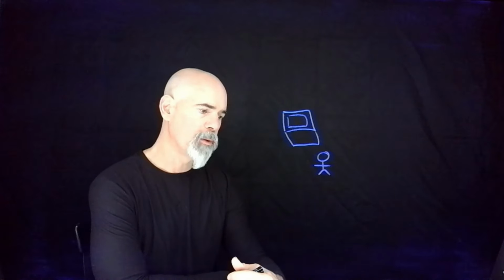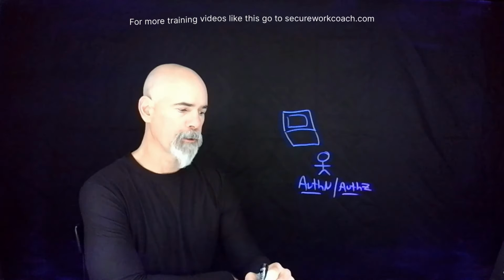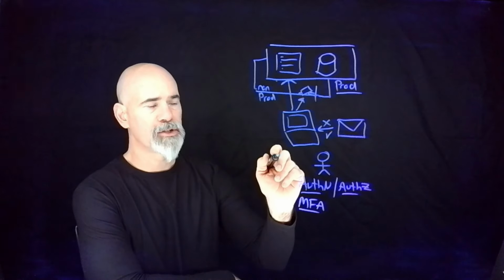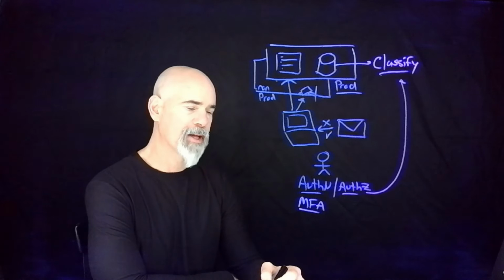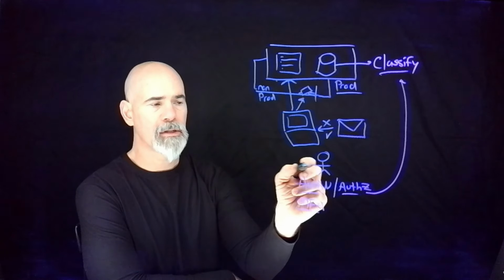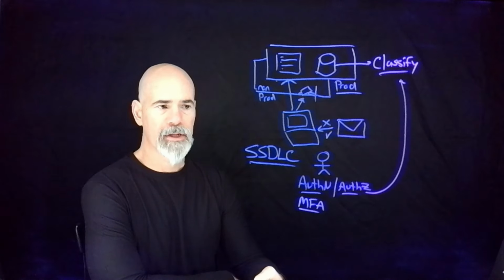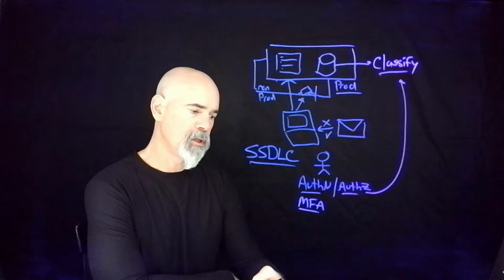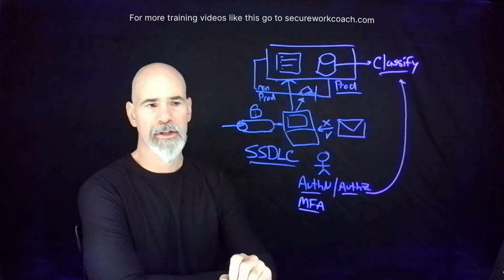Endpoints in the Organization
In this video, we explore the critical aspects of endpoint protection and why it plays a key role in a defense-in-depth security strategy. When we talk about endpoints, like laptops or other user devices, securing them is about more than just antivirus software. It’s about implementing strong authentication, access controls, network segmentation, email security, and secure development practices to ensure that users and their devices are properly secured.